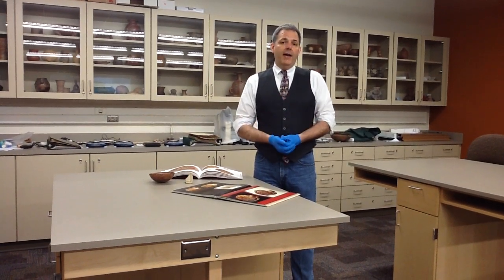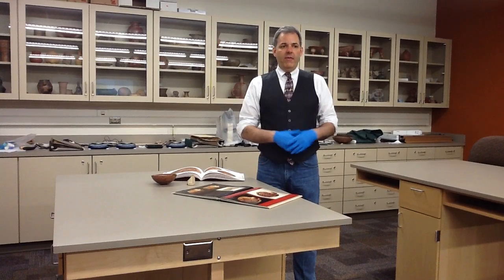Jeb Card: An Ancient Flask Discovered